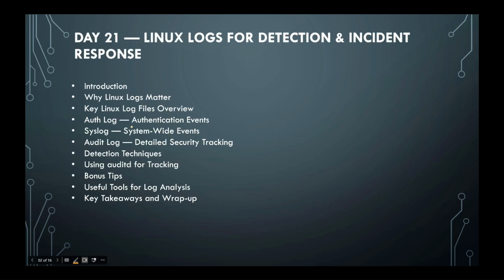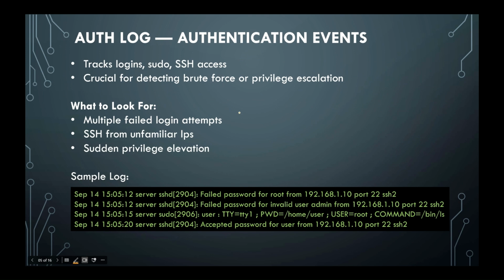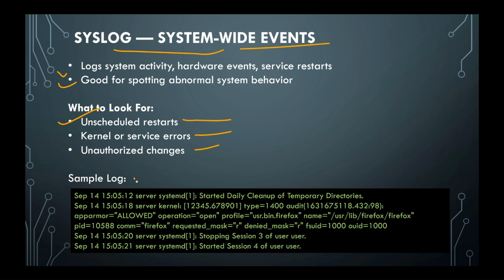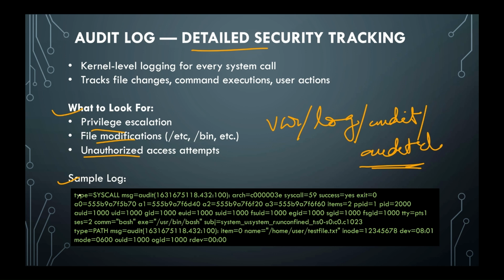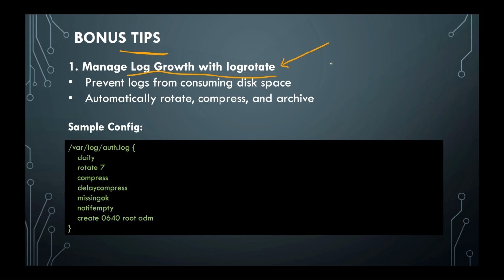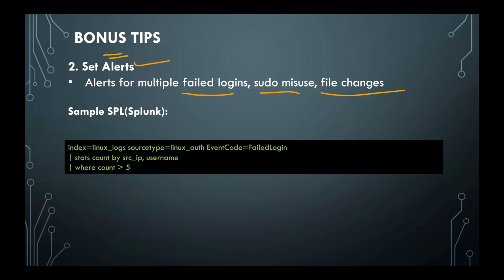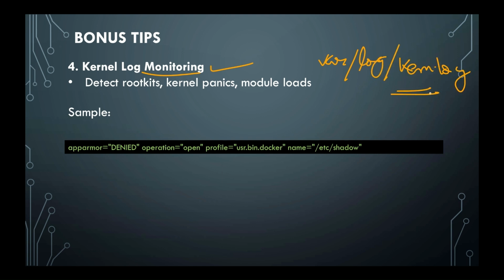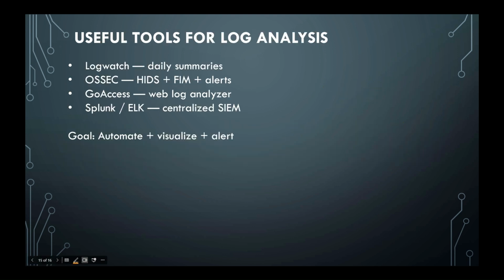Day 21 | Linux Logs Explained | Auth, Syslog & Audit Logs Deep Dive | How to Analyze Linux Logs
Welcome to Day 21 of the SOC 100 Days Learning Challenge!
In today’s session, we dive deep into Linux logs — Auth.log, Syslog, and Audit.log — and learn how to detect suspicious activity, privilege escalations, and brute-force attacks like a real SOC analyst!

🧠 Detailed Description (for ranking):

If you work in a Security Operations Center (SOC) or manage Linux-based servers, understanding Linux logs is a must-have skill for incident detection and response.
Unlike Windows, Linux uses a distributed logging system — each log file serves a unique purpose.
In this video, you’ll learn:
✅ What Linux logs are and why they’re important
✅ How to read Auth logs, Syslogs, and Audit logs
✅ Real examples of suspicious activities in logs
✅ How to detect brute-force attacks, unauthorized access, and privilege escalation
✅ Bonus tips — SIEM integration, auditd configuration, log rotation, and SSH key hygiene

💡 Key Topics Covered:
🔹What is /var/log/auth.log and how to analyze SSH login attempts
🔹How Syslog helps detect system-wide anomalies
🔹Using Audit logs for in-depth investigation
🔹Configuring auditd for monitoring sudo usage
🔹Logrotate setup to manage large log files
🔹Creating Splunk alerts for failed logins
🔹Implementing File Integrity Monitoring (FIM) using AIDE/OSSEC
🔹Reviewing kernel logs and SSH key best practices

🧑‍💻 About This Series:
The SOC Analyst 100 Days Learning Challenge is a practical, beginner-friendly series designed to help you build SOC skills step-by-step — from basic log analysis to advanced detection and response.

🔔 Don’t Forget To:
📩 Comment your favorite Linux log command

🕓 CHAPTERS / TIMESTAMPS
00:00 - Intro — Welcome to Day 21
01:32 - Why Linux Logs Matter
02:45 - Understanding Key Log Files in Linux
03:42 - Understanding Auth Log (/var/log/auth.log)
05:17 - Syslog Explained (/var/log/syslog)
06:57 - Audit Log Deep Dive (/var/log/audit/audit.log)
08:28 - Detecting Malicious Activity with SIEM
09:20 - auditd Monitoring Example
10:26 - Bonus Tips (Logrotate, Alerts, FIM, SSH Keys)
17:36 - Useful Tools for Linux Log Analysis
19:05 - Wrap Up + What’s Next (Day 22 Preview)